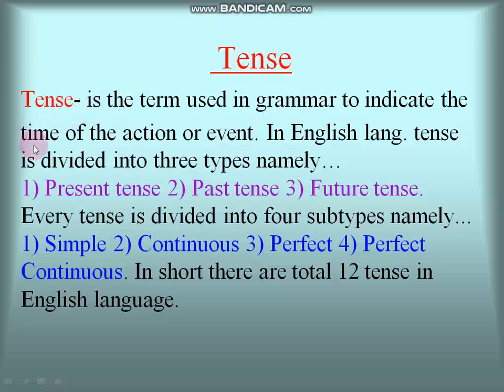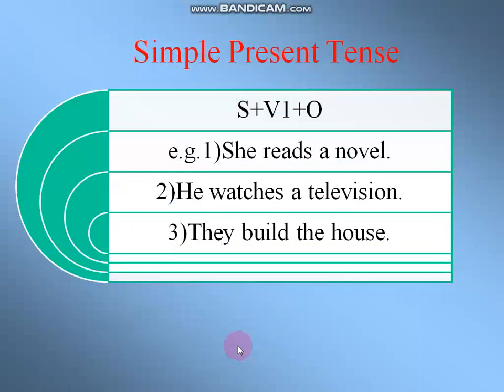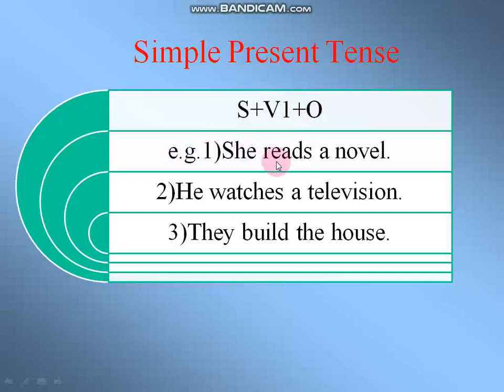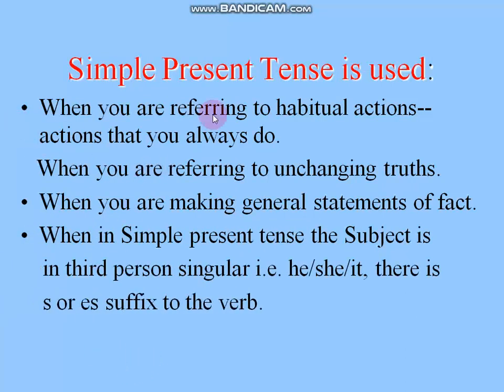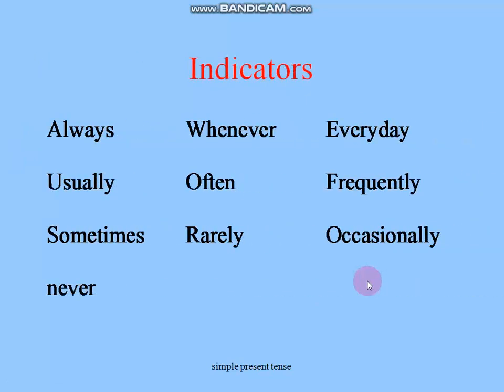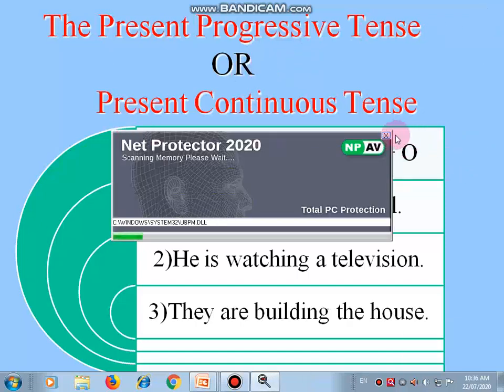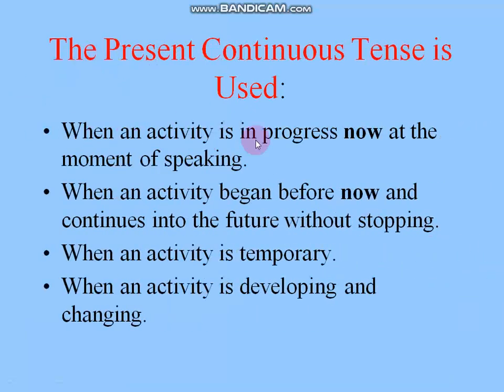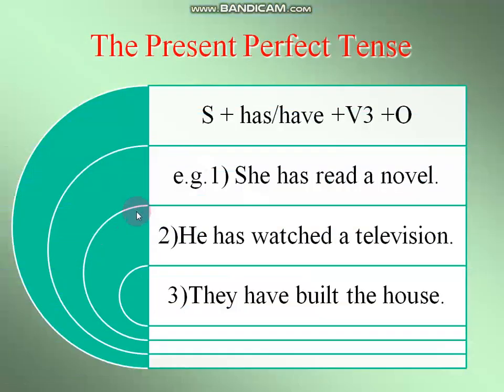English Grammar Topic"Tense" Part 1 By BIRARI Sir